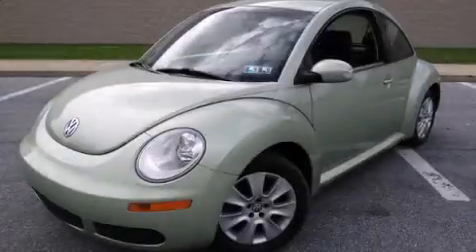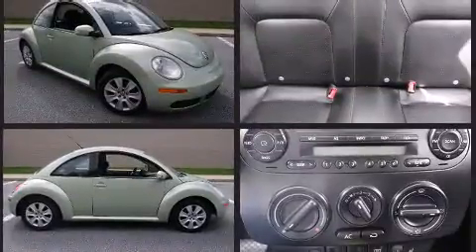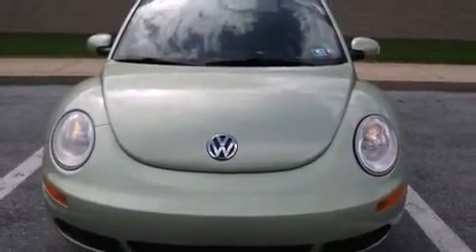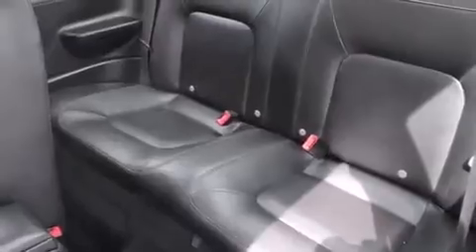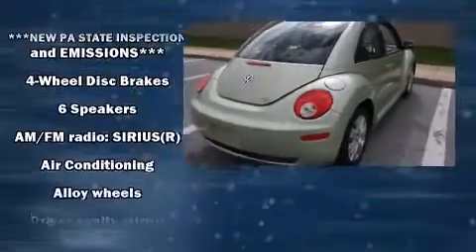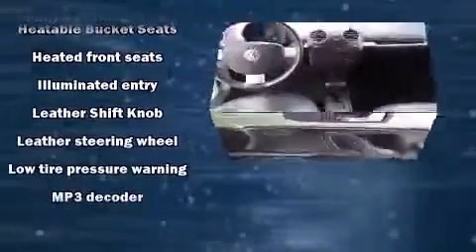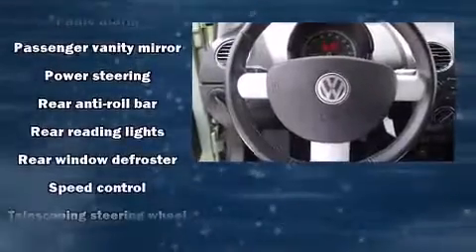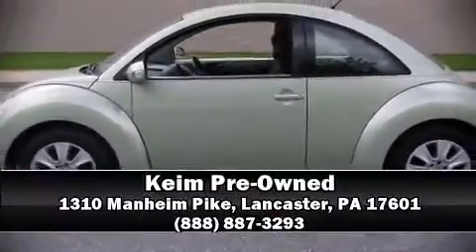2009 Volkswagen New Beetle 2.5L w/PZEV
Keim Pre-Owned
1310 Manheim Pike

Step into the 2009 Volkswagen New Beetle. It features an automatic transmission, front-wheel drive, and a 2.5 liter 5 cylinder engine. Volkswagen prioritized practicality, efficiency, and style by including: front and rear reading lights, variably intermittent wipers, adjustable headrests in all seating positions, heated seats, tilt and telescoping steering wheel, turn signal indicator mirrors, and remote keyless entry. Storage solutions are integrated throughout the interior, demonstrating thoughtful attention to detail. You and your passengers will enjoy the stereo system, which includes a CD player with MP3 capability, and 6 speakers, enhancing the audio experience throughout the interior. Volkswagen ensures the safety and security of its passengers with equipment such as: dual front impact airbags with occupant sensing airbag, front SIDE impact airbags, traction control, brake assist, anti-whiplash front head restraints, ignition disabling, and 4 wheel disc brakes with ABS. Electronic stability control ensures solid grip atop the road surface, no matter how challenging the driving conditions. It also arrives with a Carfax history report, providing you peace of mind with detailed information. We have the vehicle you've been searching for at a price you can afford. Please don't hesitate to give us a call.